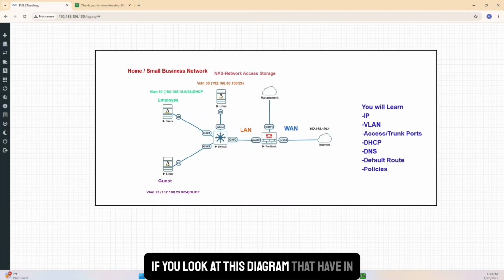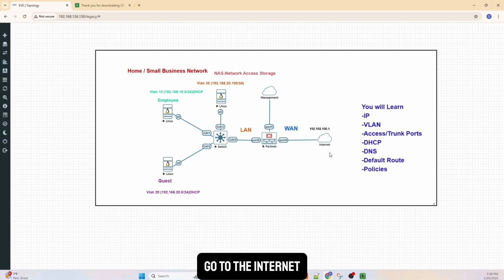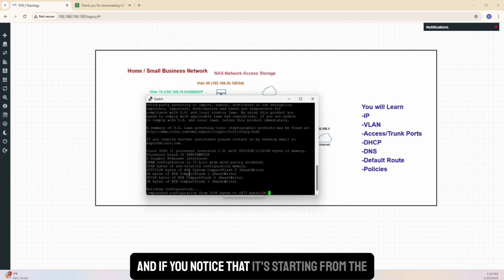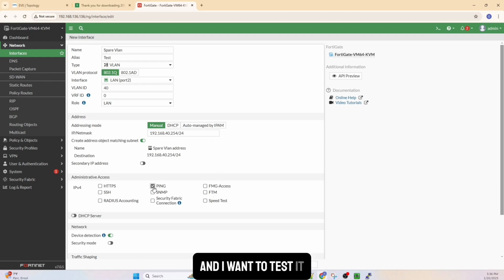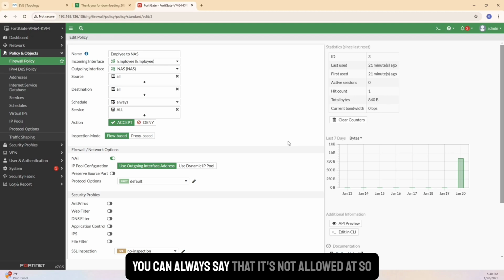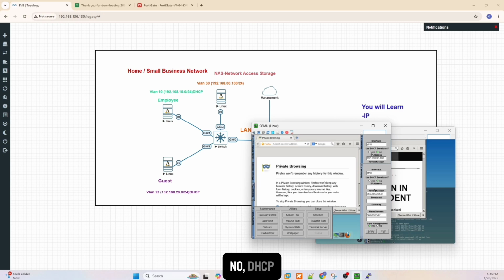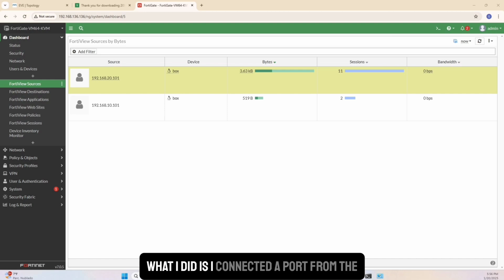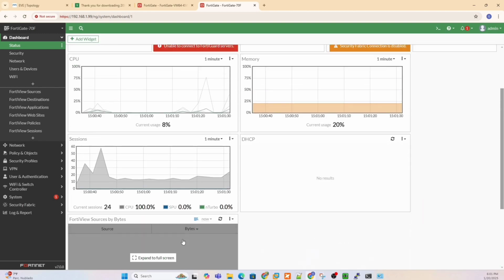FortiGate & Cisco: Build Your Home/Small Business Network in EVE-NG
In this video, we’ll build a functional home or small business network using EVE-NG and explore a physical FortiGate firewall. Learn how to configure VLANs, NAT, DHCP, DNS, and IP basics with step-by-step guidance. Perfect for beginners looking to gain hands-on networking experience without diving into complex theory. Whether you have the physical hardware or not, this guide will boost your confidence to create a secure and efficient network setup. Let’s get started!"

Switch Configuration
Hostname Lan-Switch
vlan 10
name Employee
exit
vlan 20
name Vlan Guest
exit
Vlan 30
name NAS-Network
exit
interface gi0/1
switchport access vlan 10
description connected to employee
exit
interface gi0/2
switchport access vlan 20
description connected to guest
exit
interface gi0/3
switchport access vlan 30
description connected to NAS-Network Attached Storage
exit
interface gi0/0
description TRUNK Interface connected to FW